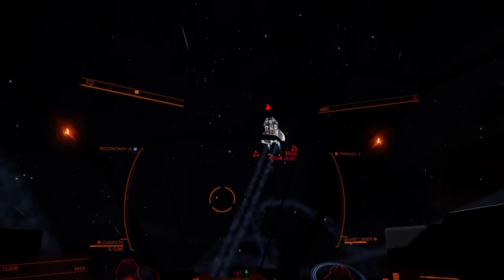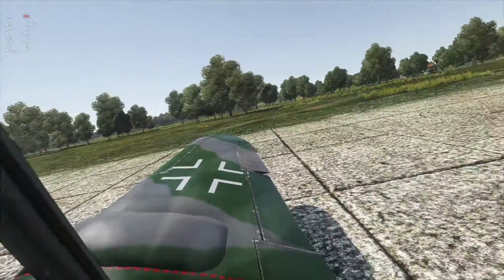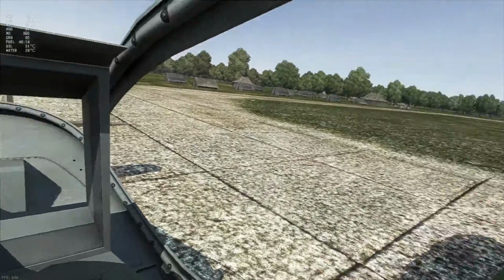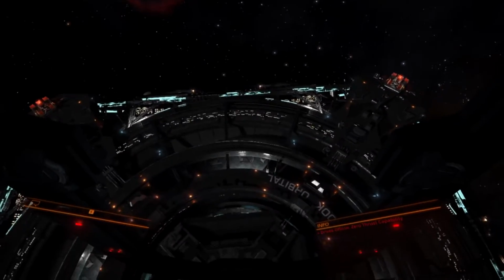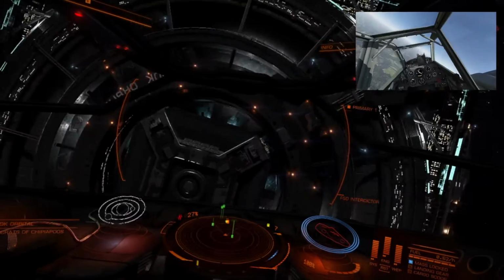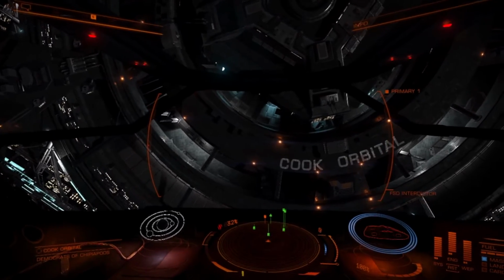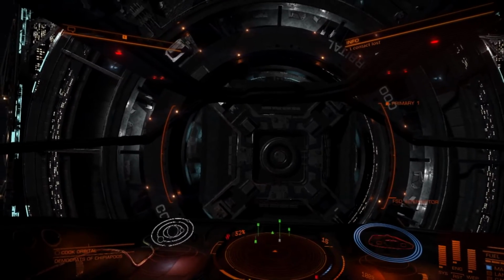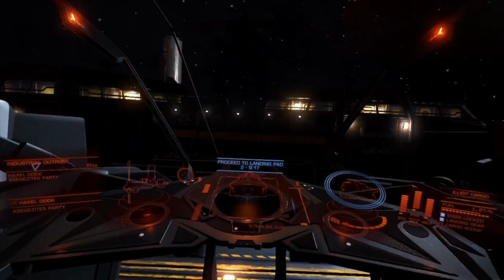Elite: Dangerous - Combat Tutorial 1: Basic Controls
A short overview of the different axis of movement, compared to an airplane.

or on Steam